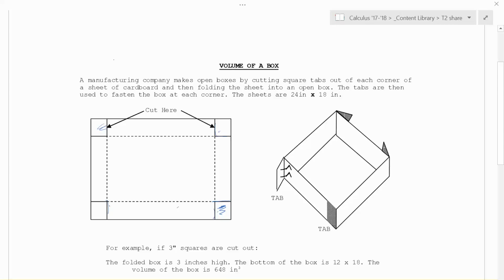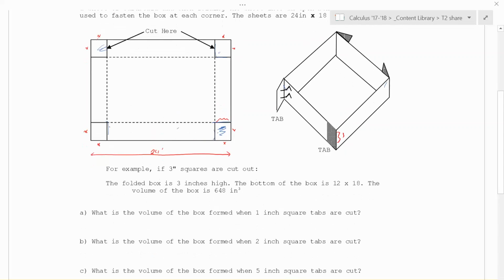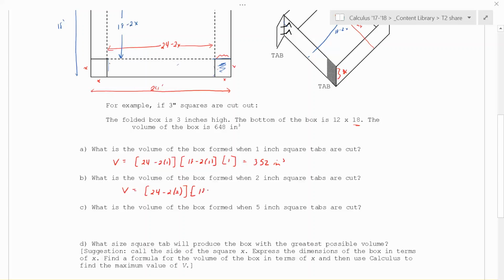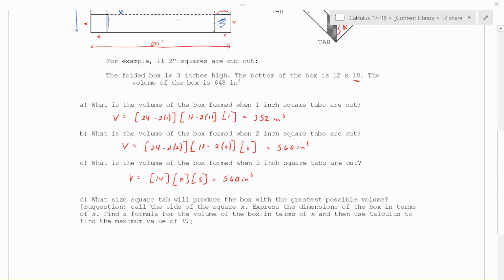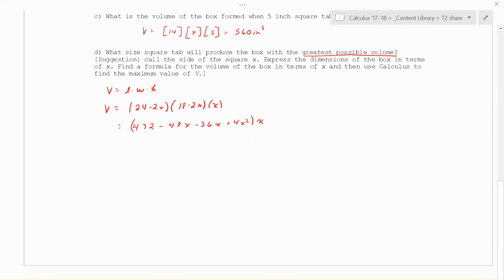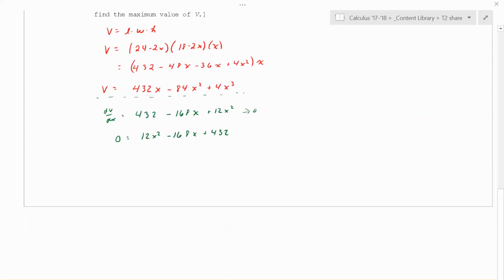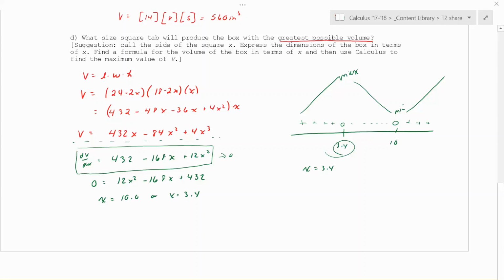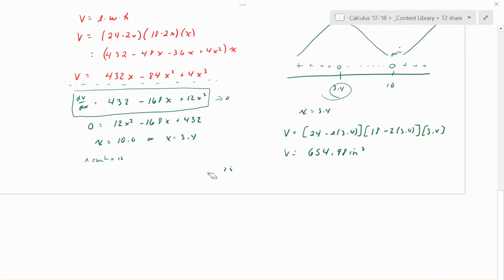T2, day 28 Volume of a Box